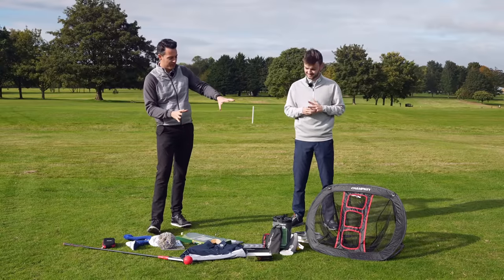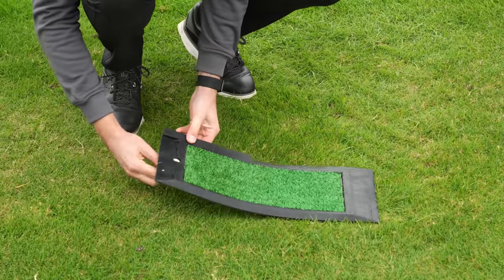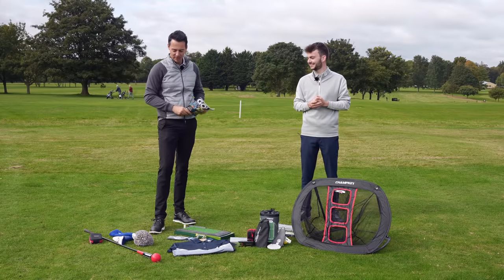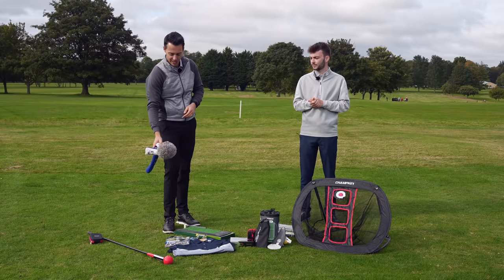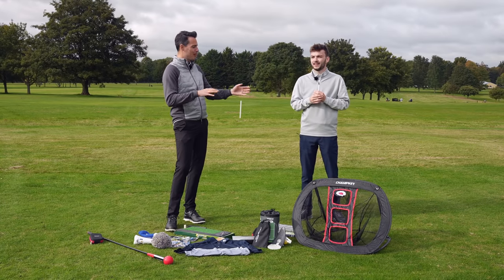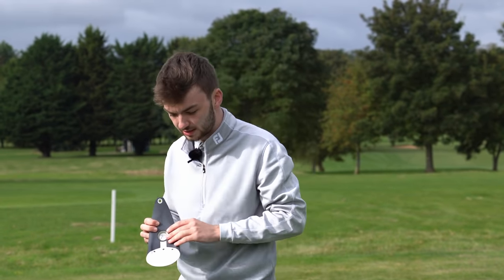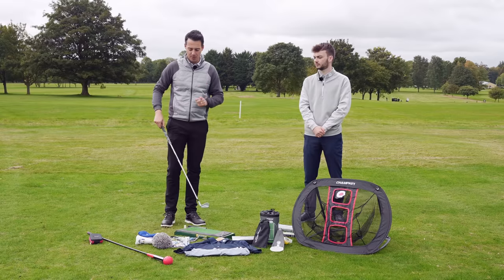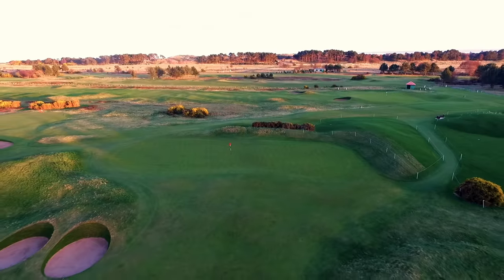BEST (AND WORST) GOLF GIFT IDEAS!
► With Christmas fast approaching, Joel Tadman and Dan Parker talk through some of the best golf gift ideas in this video to help provide some inspiration should you be looking to spoil and friend or family member.